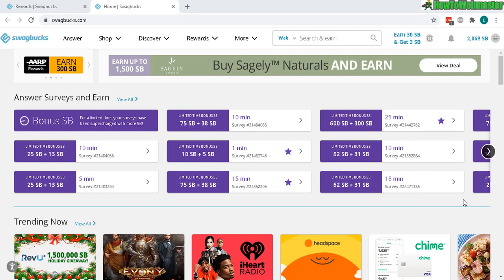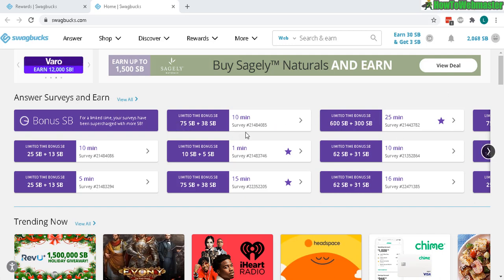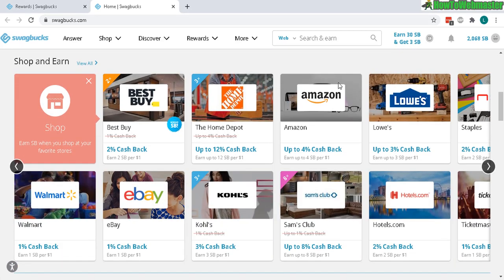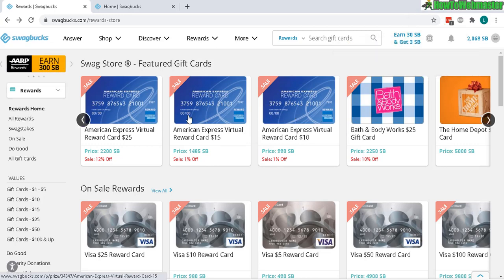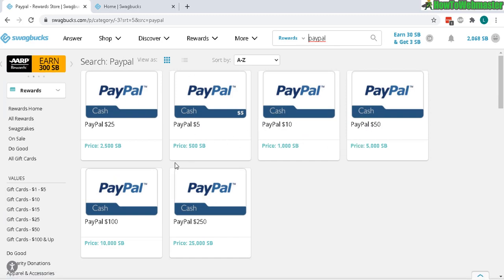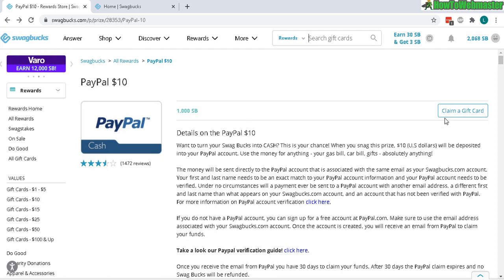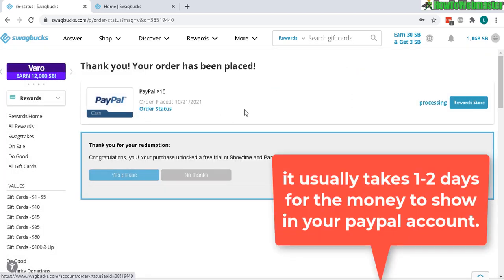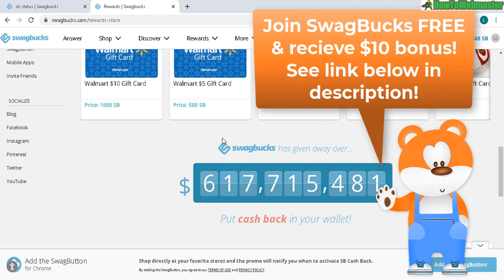[PROOF] How to Withdraw Rewards From SwagBucks into Paypal Cash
SwagBucks is Legit! I've cashed out my rewards directly into my paypal.

🔥 There're so make money opportunities at Swagbucks, I highly recommend joining!
*You'll get $10 signup bonus

🔥 Get my FREE Money Making Ebook + Updates on more make money opportunities I encounter